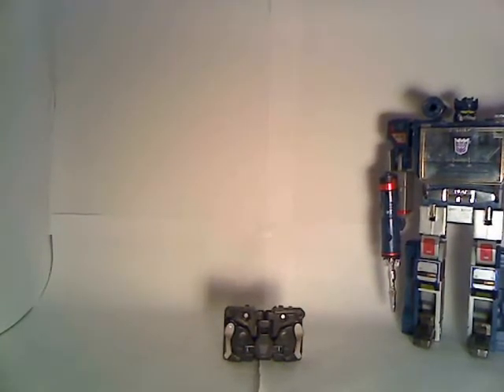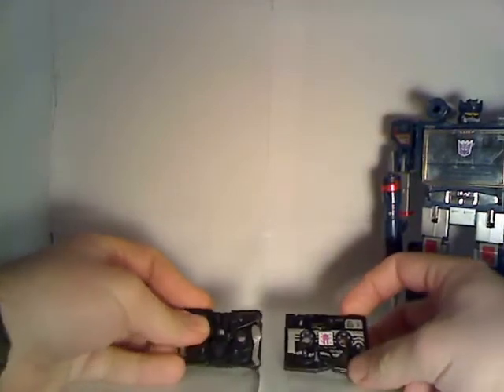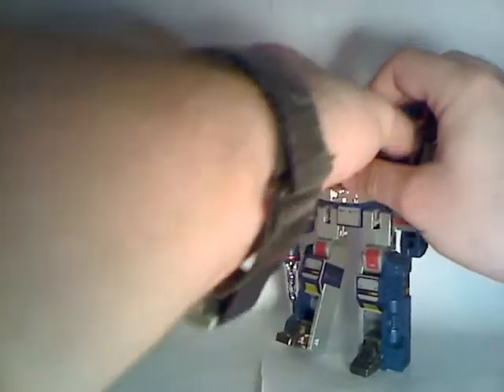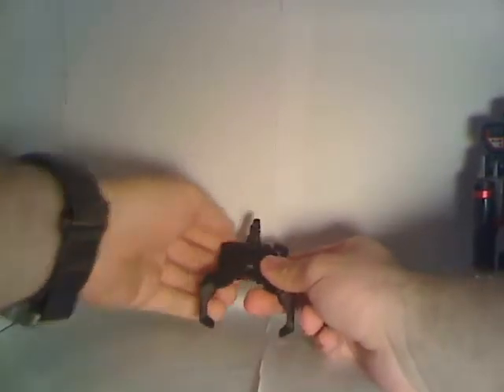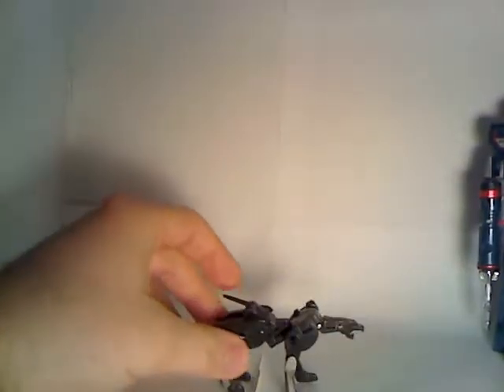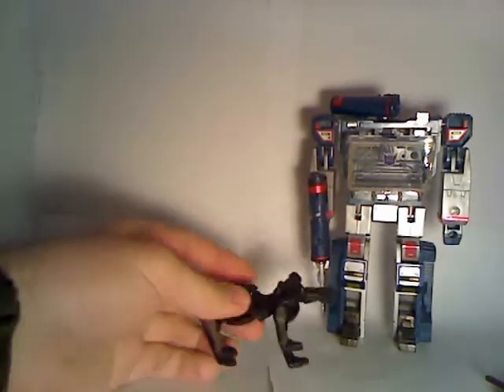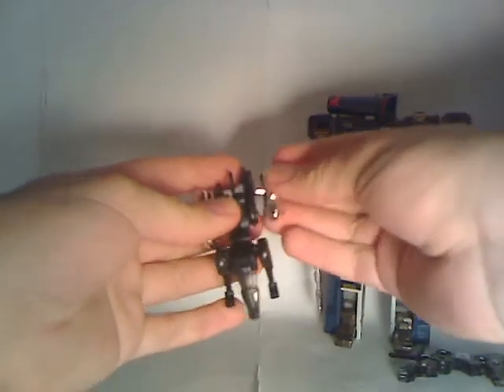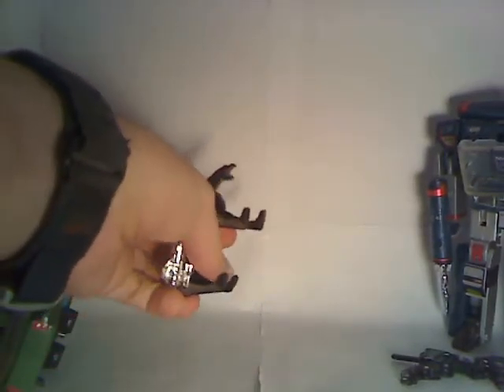Transformers Universe Ravage Video Review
Transformers Universe Ravage, in all his glory! Does he fit in Soundwave still?